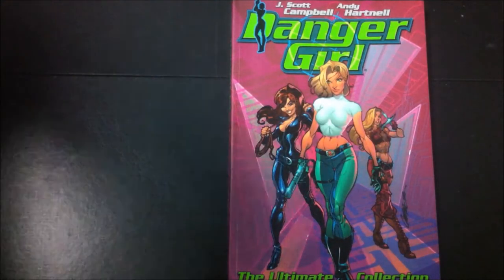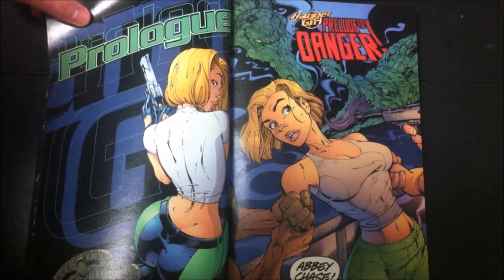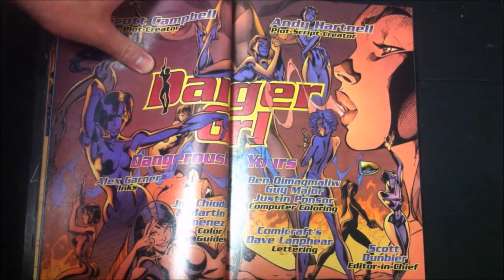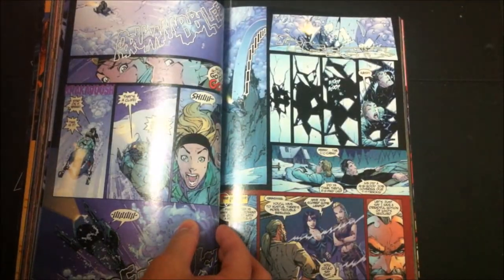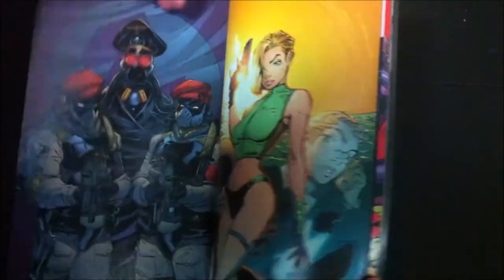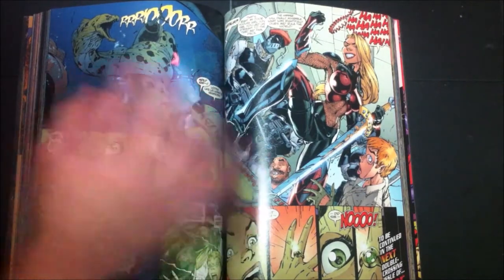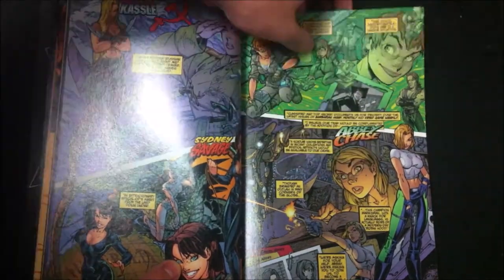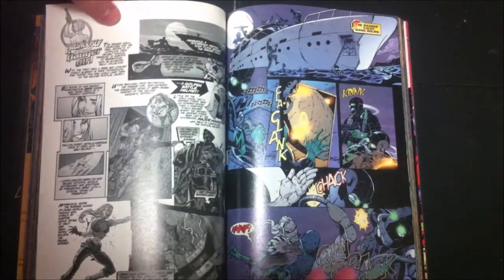Review as Read 33: Danger Girl, The Ultimate Collection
This time I will review the compilation graphic novel of Danger Girl, The Ultimate Collection by J. Scott Campbell and Andy Hartnell.

Hope you enjoy and till next word...